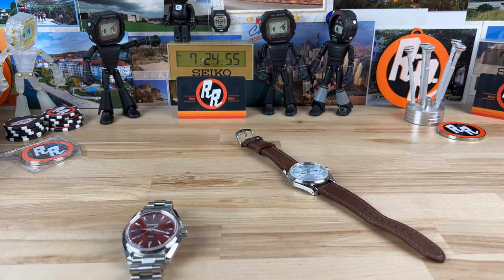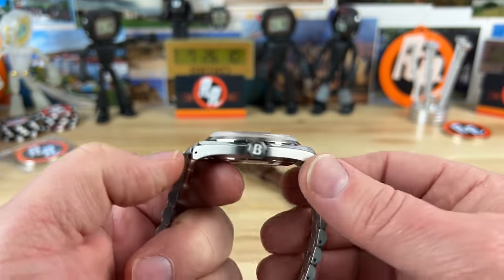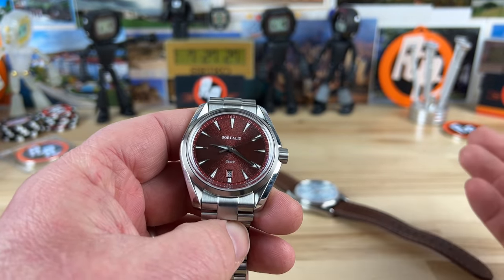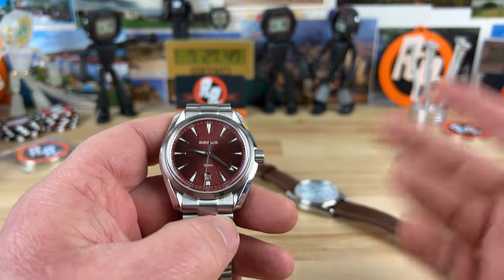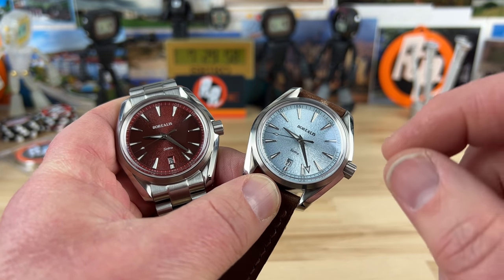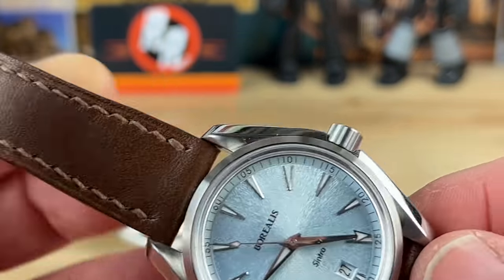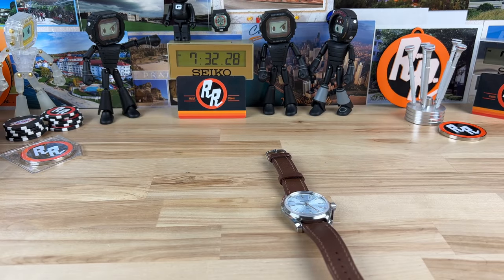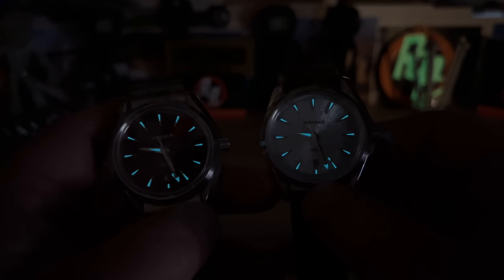Borealis Sintra New Model!!!!